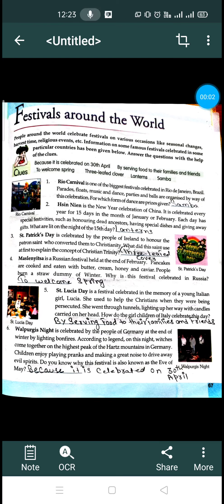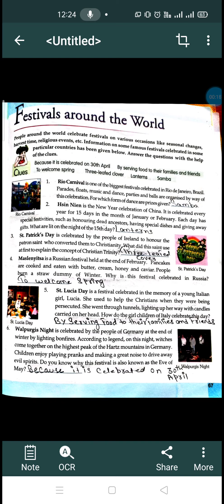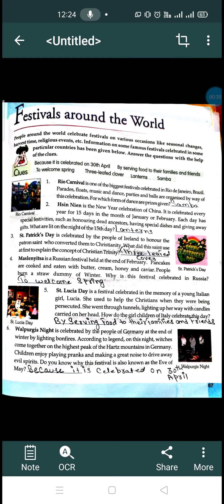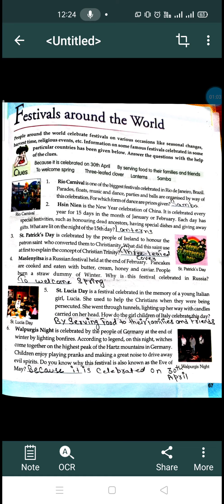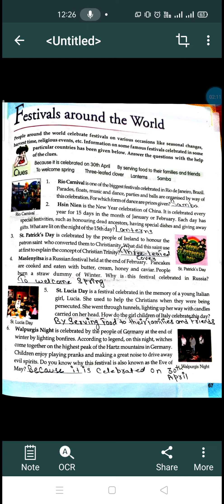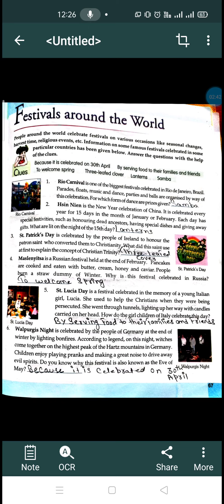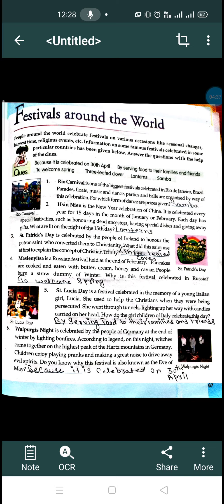Gk class5 05-02